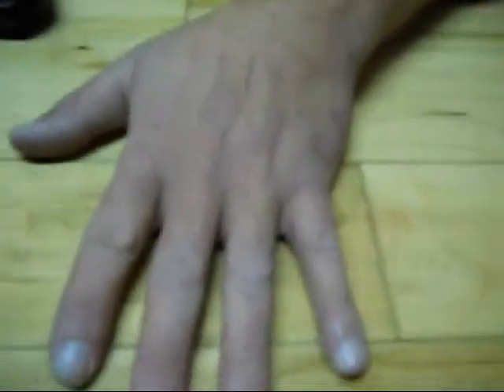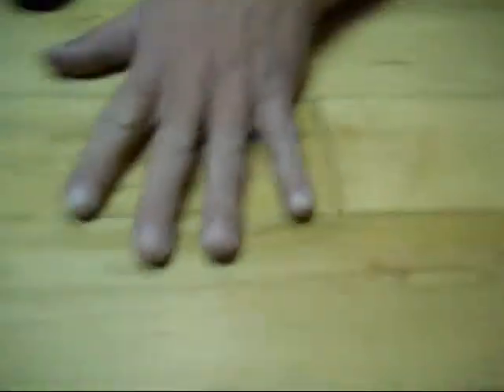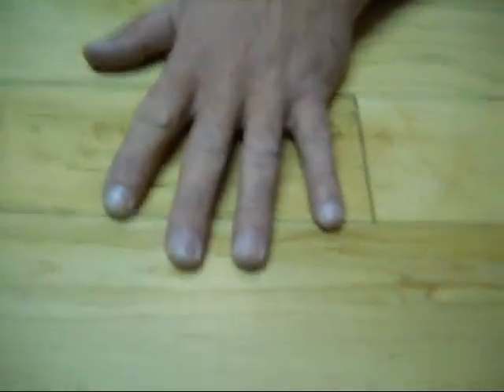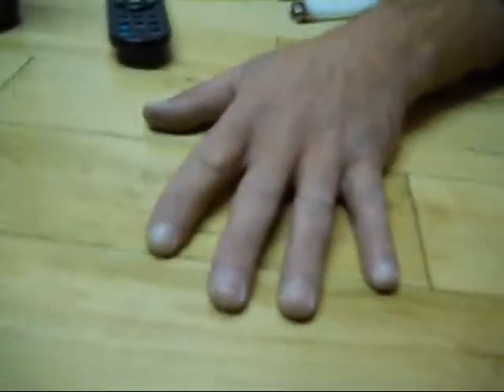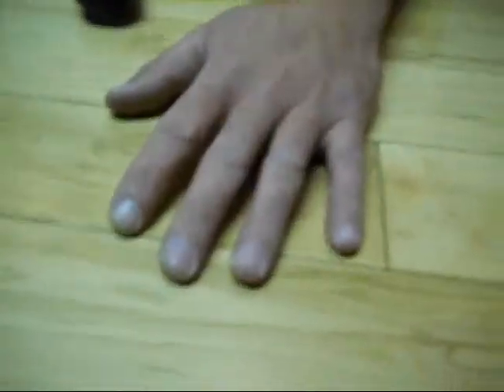JACKASS 3D PT 1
RUN THE FUCK OVER!